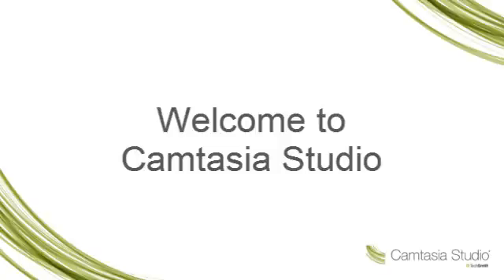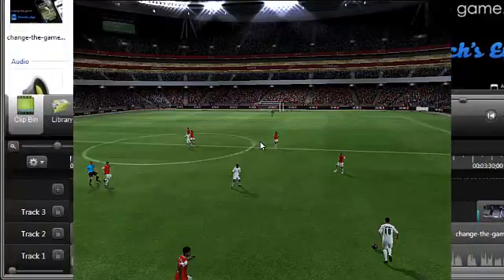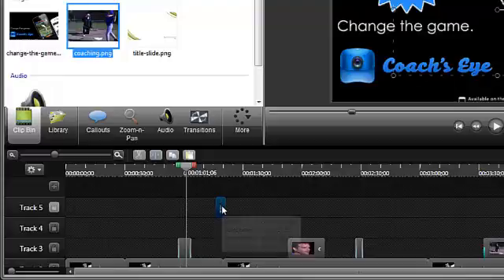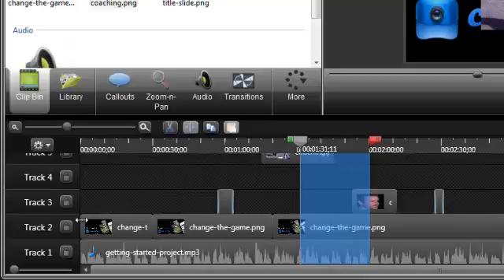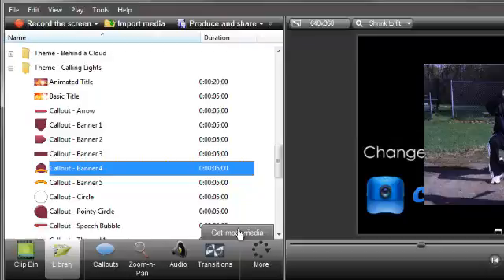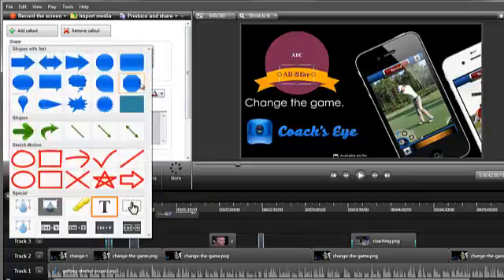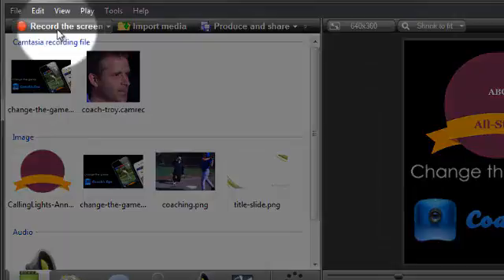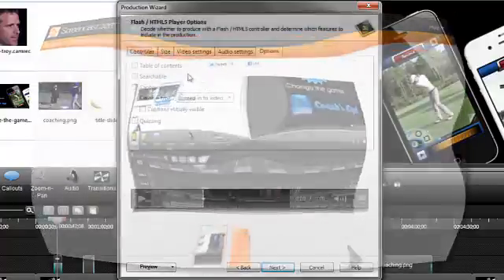FIFA MANGER 11 FROM THE BOTTOM TO THE TOP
THE BEST GOALS WITH BRADFORD CITY